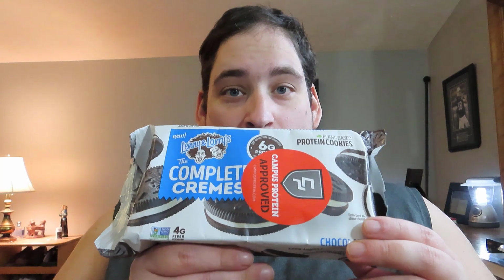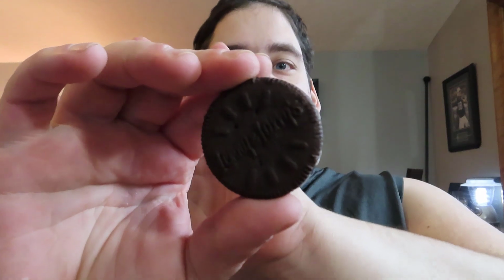Lenny and Larrys Complete Chocolate Creams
in this video I try the Chocolate Complete Creams from Lenny and Larry's